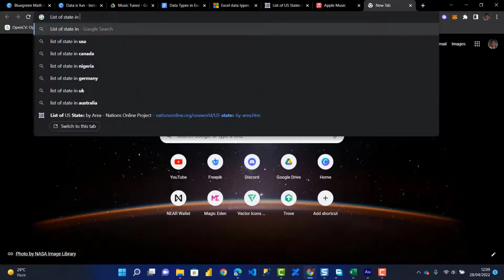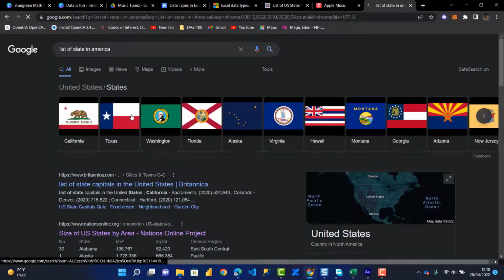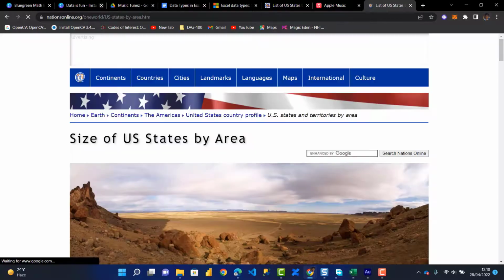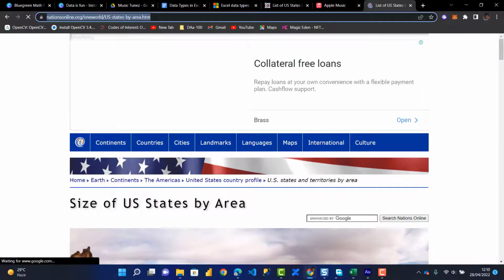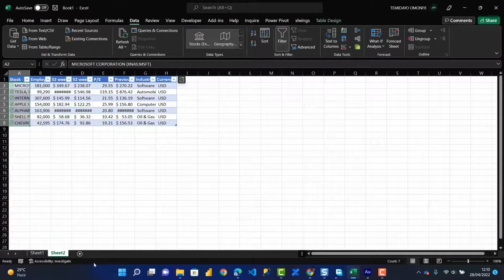Data Types in Excel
In this video, Andy would be explaining to you the different Data types of Excel and their use cases.

And never forget guys' data is fun.